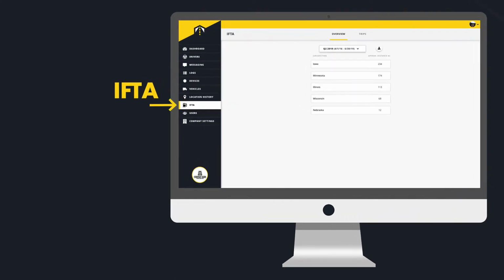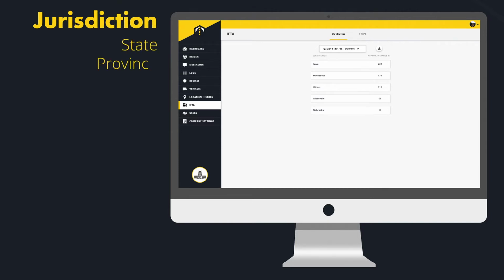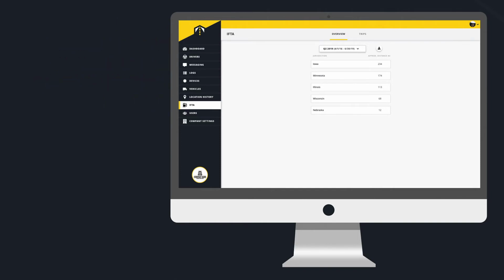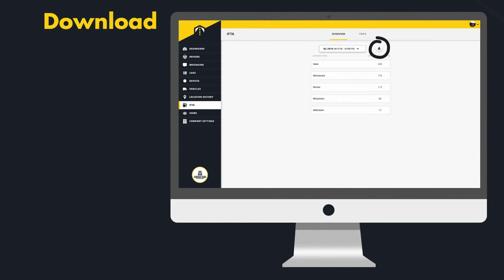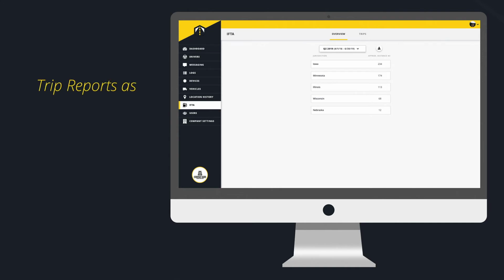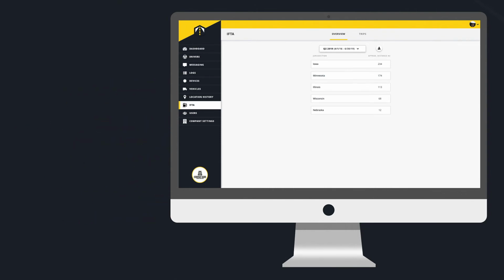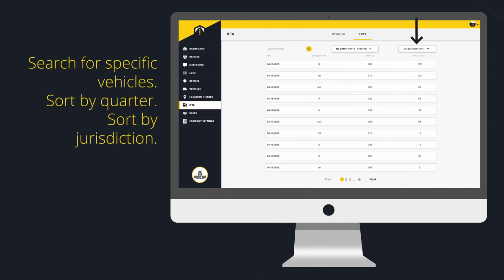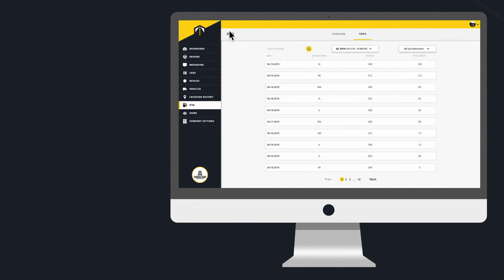Drive Carrier Site Tutorial: IFTA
Select IFTA from the left sidebar of the Drive Carrier Site to go to the IFTA page. There is your drivers’ mileage based on odometer readings at points where the vehicle crossed boundaries of a jurisdiction, which can be a state, province, or territory. The International Fuel Tax Agreement or IFTA was made to simplify the reporting of fuel while crossing jurisdictions.

At the top of the page toggle between Overview, which breaks down mileage per quarter, and Trips, which breaks down mileage per trip.

At the top of the Overview tab is a download button that downloads the mileage information for the selected quarter. Select it and you will receive a ZIP file that contains the Excel files you need. These Trip Reports are provided to assist Carriers in IFTA reporting but do not replace the need for Carriers to track mileage and fuel purchases independently. Carriers are responsible for filing their IFTA reports, tracking their mileage, and making payments.

On the Trips tab, search for specific vehicles, sort by quarter, and sort by jurisdiction.

Select a specific trip in the list to see more information about it.

At the bottom of the page you will see the trip on a map.

Return to the IFTA page by selecting IFTA in the upper left.